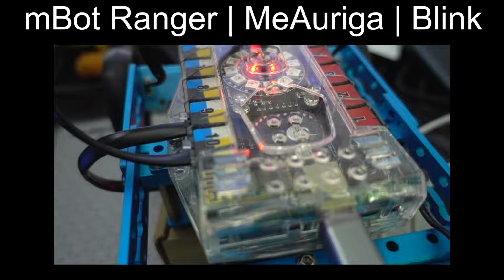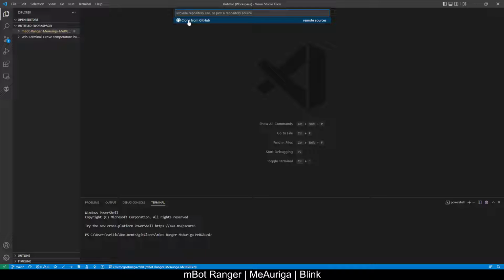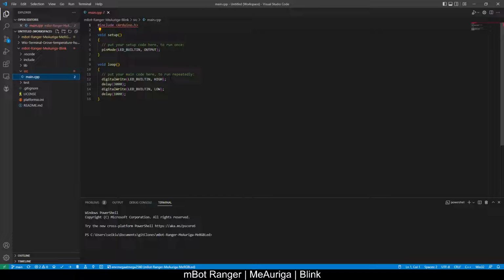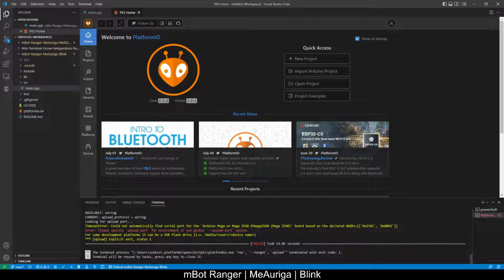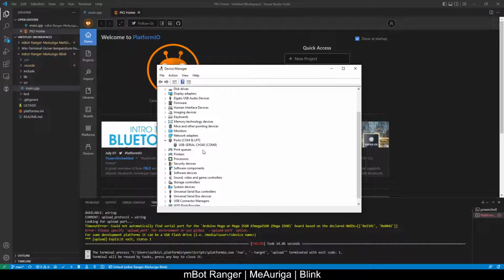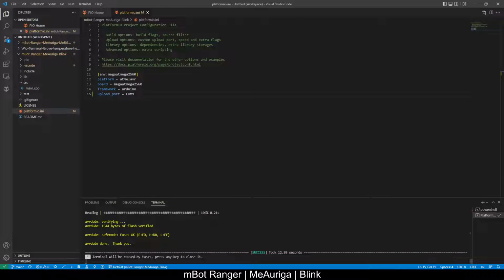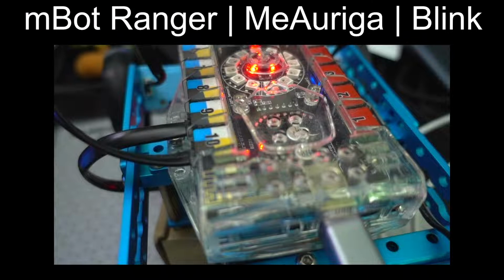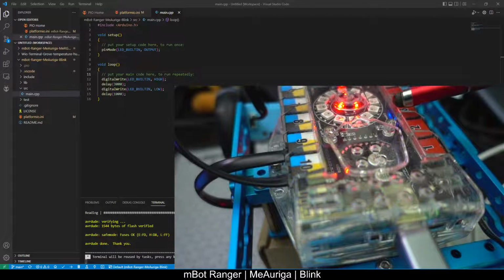mBot Ranger | MeAuriga | Blink LED_BUILTIN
How to use the built in LED on Makeblock mBotRanger which is based on Arduino Mega 2560 ATmega2560 Mega2560